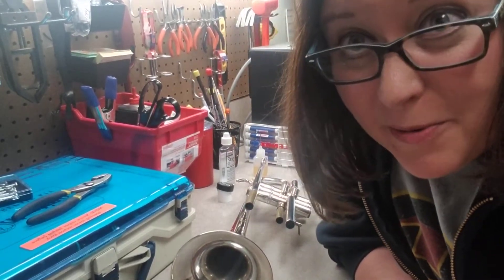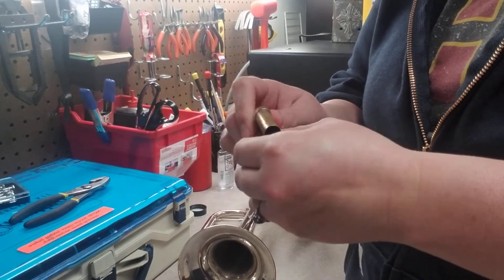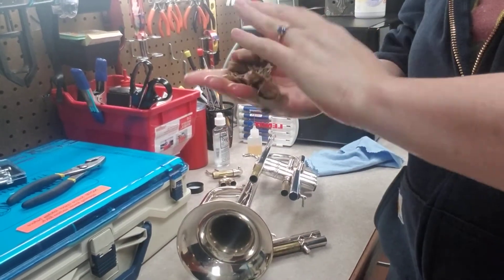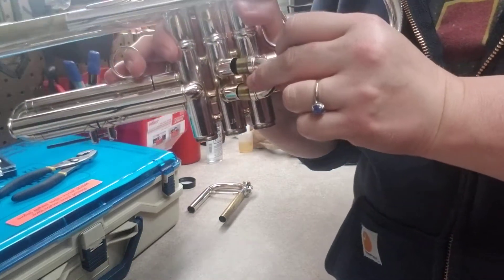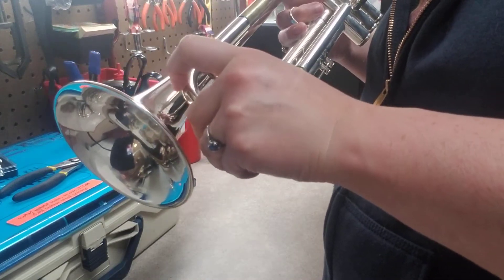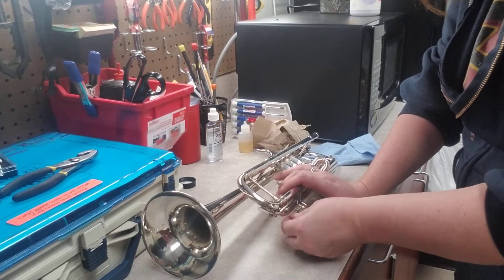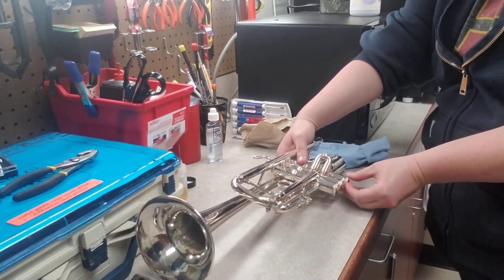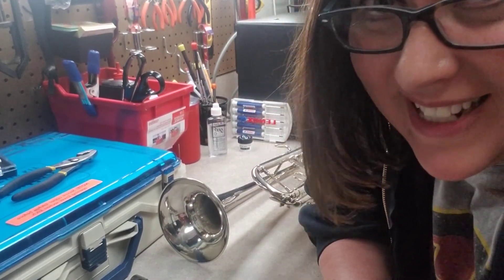Trumpet: Greasing the slides